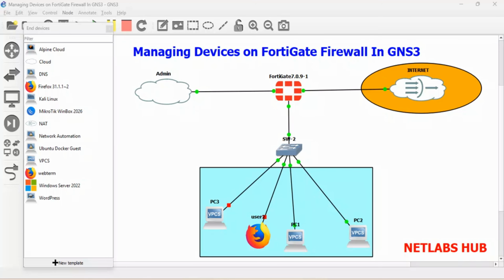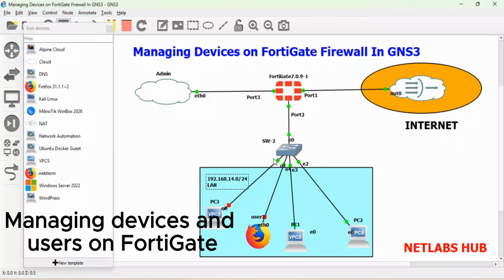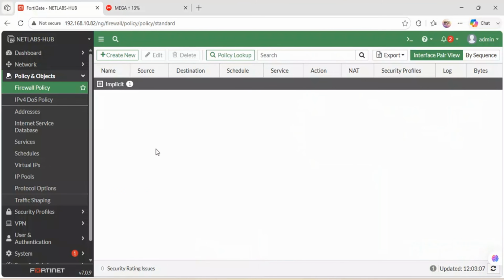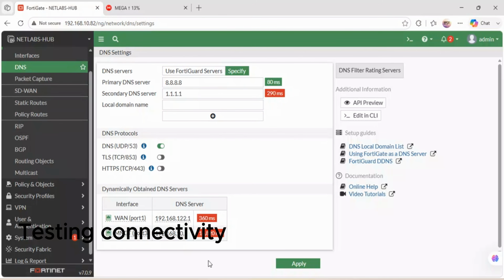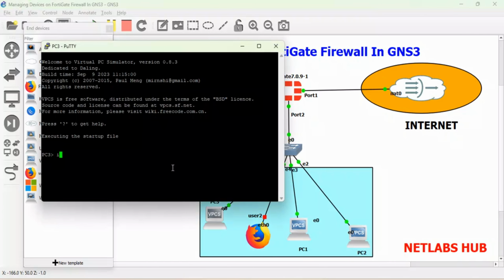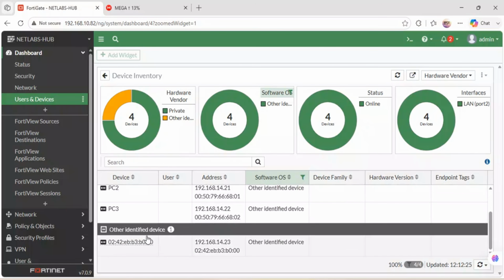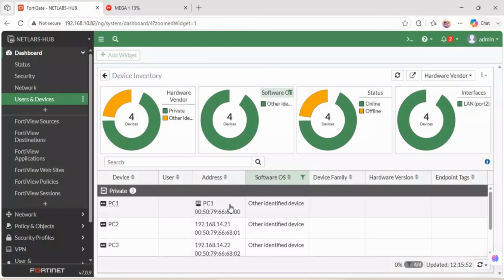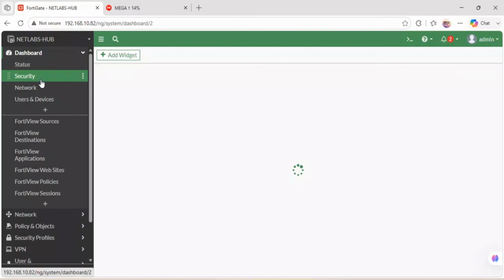Managing Devices and Users on FortiGate Firewall in an Enterprise Network | FortiGate Tutorial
Learn how to manage devices and users on a FortiGate firewall in an enterprise network. In this tutorial, you'll discover how FortiGate identifies devices, authenticates users, creates user groups, and applies identity-based security policies to strengthen enterprise network security

Here is the timeline of the tutorial on managing devices
0:12 - Introduction to topology and objectives
2:02 - Overview of the network topology (Administrator, LAN, and Internet ports)
3:39 - Interface and static route verification
5:26 - Creating a firewall policy (LAN to Internet)
7:19 - Testing internet connectivity
8:31 - Configuring DNS settings
9:32 - Device management and inventory overview
10:38 - Using the "Users and Devices" section to monitor network assets
11:34 - Identifying devices (IP, MAC, and OS details)
12:39 - Bringing additional devices online and verifying DHCP assignment
16:21 - Monitoring real-time device communication and matching logs
19:30 - Analyzing logs and identifying network anomalies
20:31 - User management and creating user groups
21:11 - Quarantine capabilities for threat mitigation
22:18 - Conclusion and contact information